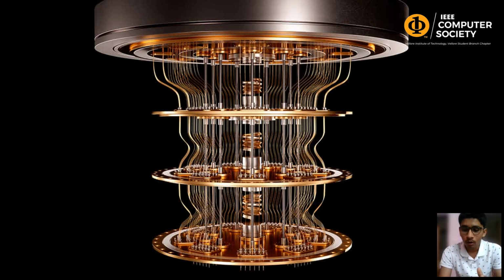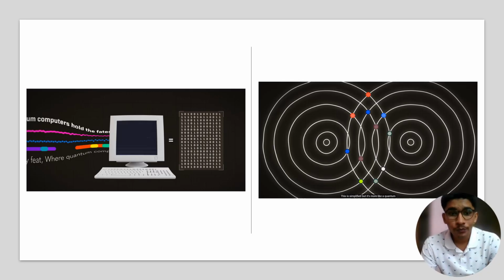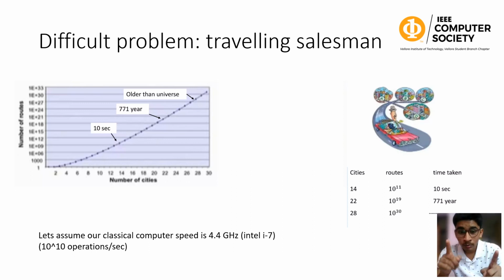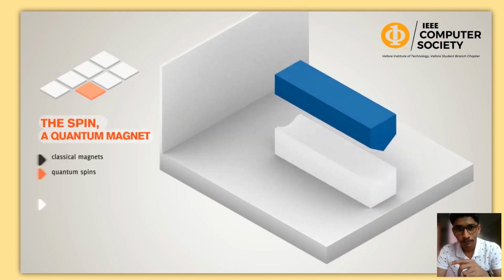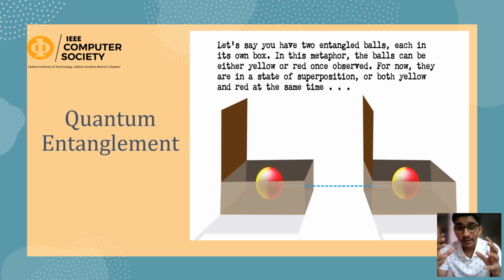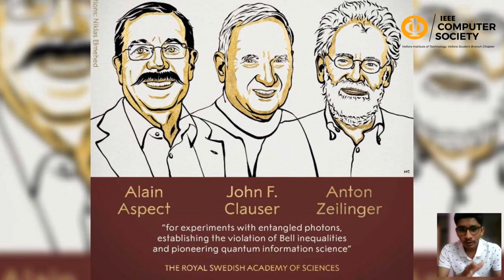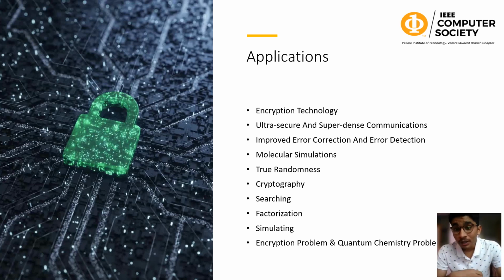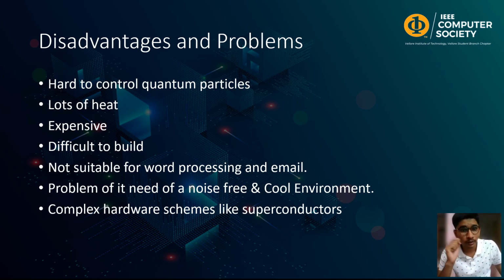Tech Niche 3.25 - Quantum Computing with IBM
The legacy Event of Tech - Niche of IEEE CS, once again brings the opportunity to students to share their knowledge for a greater purpose. This time we go with: "Quantum Computing with IBM"